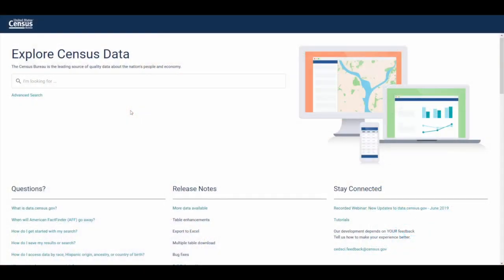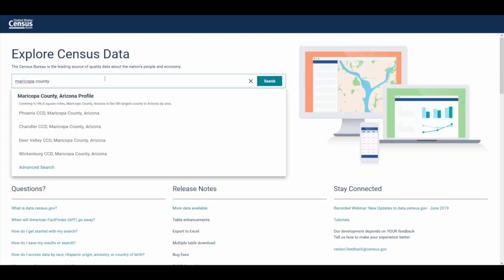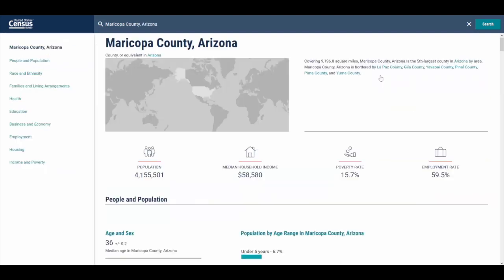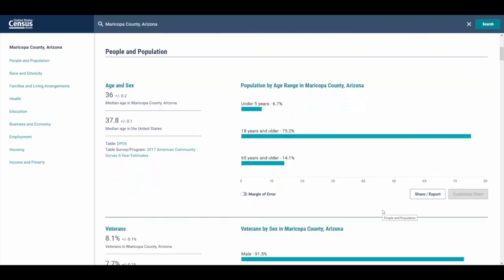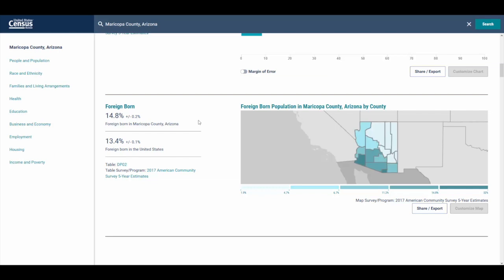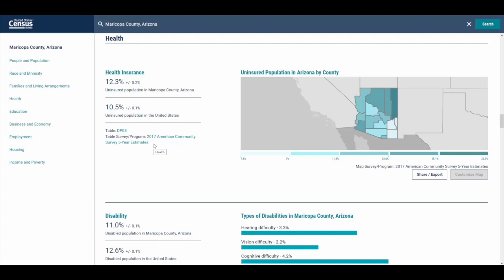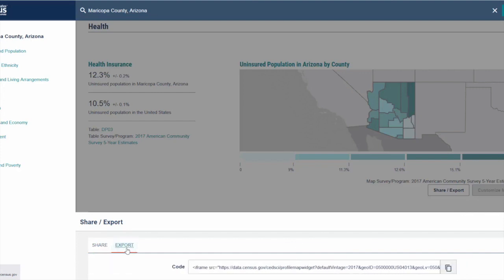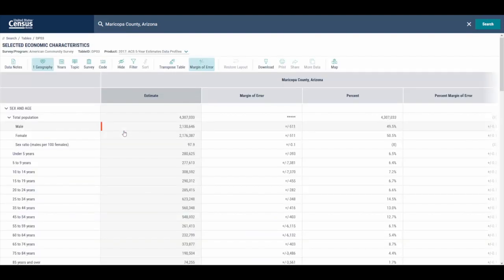DATA GEM: How to Visualize Data for Your Area on data.census.gov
Looking for an easy way to start exploring Census Bureau data? Discover how to visualize the most popular statistics for your area through the data visualization profiles on data.census.gov.